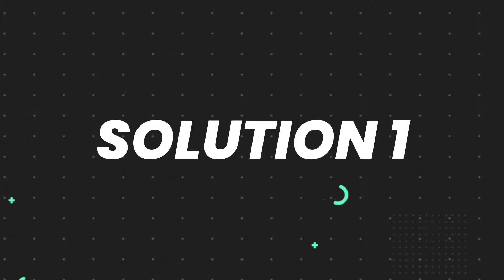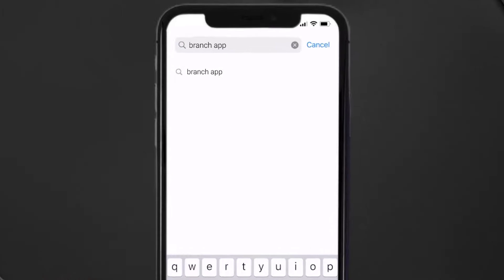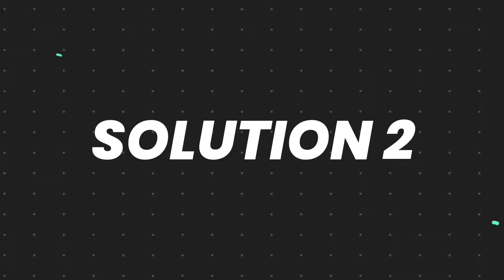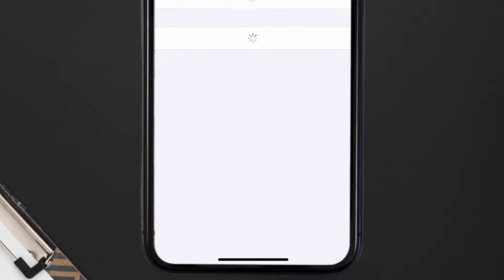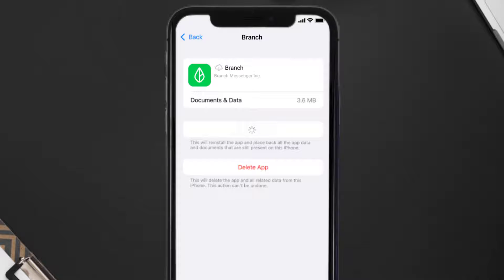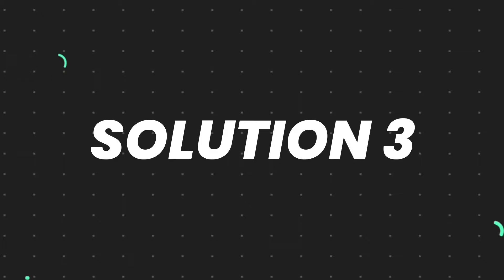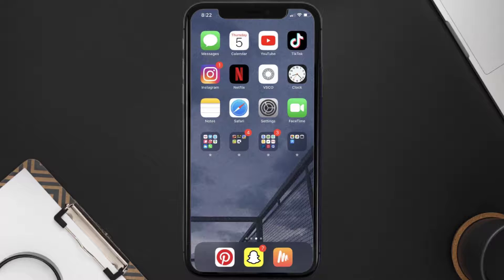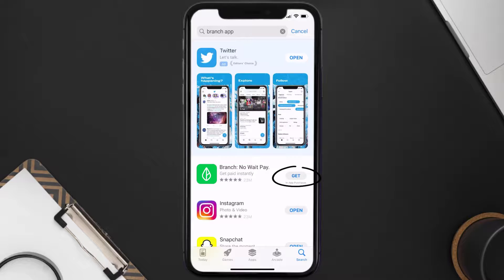Branch App Not Working: How to Fix Branch App Not Working (FIXED)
In this video, I'll show you How to Fix Branch App Not Working. This is the easiest and fastest way to Fix Branch App Not Working. Make sure you watch until the end of this video to find out How to Fix Branch App Not Working on Android and iPhone. These methods work on Android as well as iOS 11, iOS 12, iOS 13, iOS 15 and iOS 16. Hope you enjoy!

Video Parts:
00:00 Intro: How to Fix Fix Branch App Not Working
00:07 1.Solution: Update Branch App
00:27 2.Solution: Clear Branch App cache files
00:57 3.Solution: Delete and Reinstall Branch App
01:19 Outro: Ending

Topics Covered:
Bytes Media
how to
how to fix
branch app not working
branch link not opening app android
branch instant pay not working
branch app support
branch app login
branch app customer service
branch app download
branch online banking
branch app registration
branch support
branch app
why is my branch app not working
tfcu home branch app not working
branch loan app not working
how to log out from branch app
how to use branch app
how to withdraw from branch app